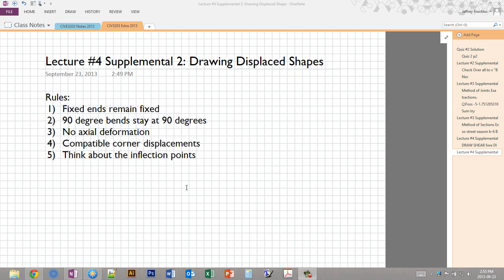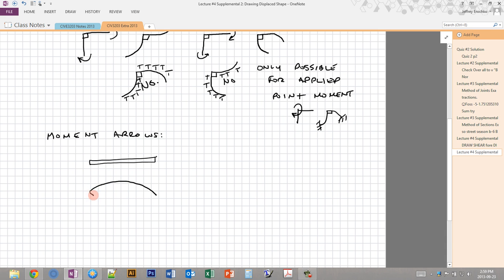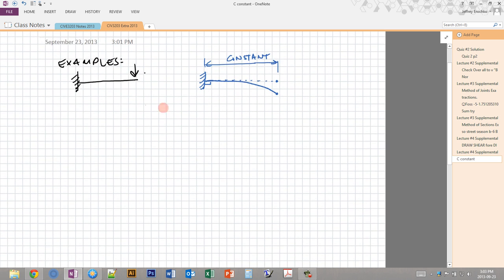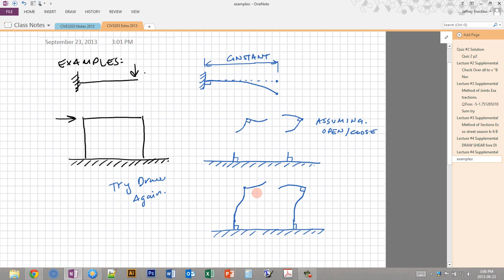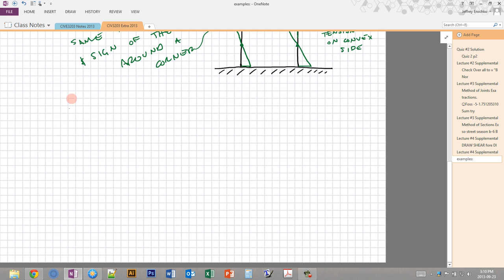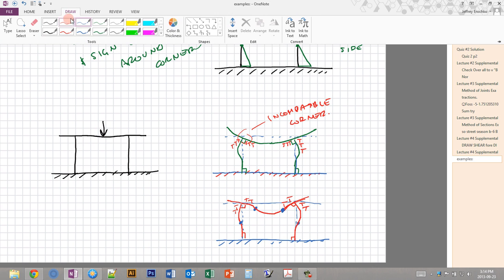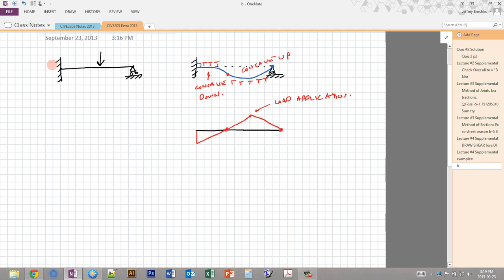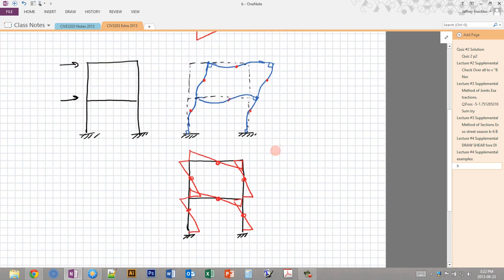Drawing Displaced Shapes with EXAMPLES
Explanation of how to determine the approximate displaced shape of a structure without knowing the internal forces or moments ahead of time. Includes five examples.